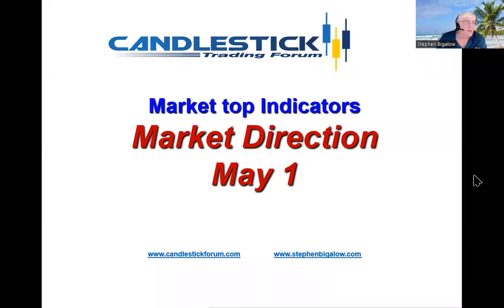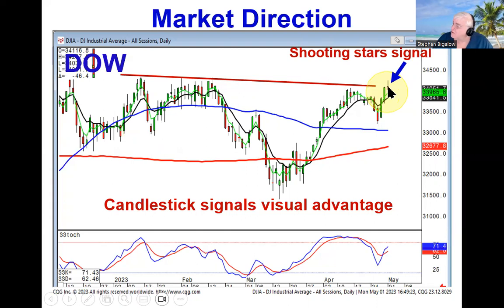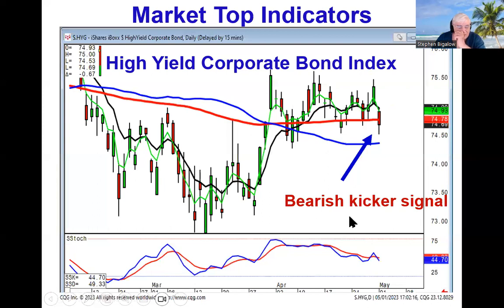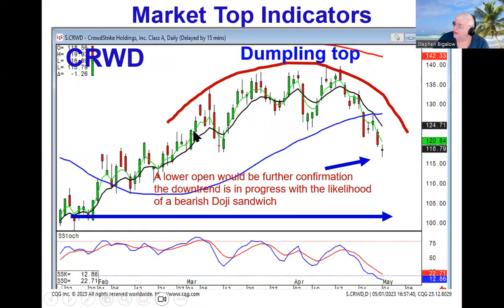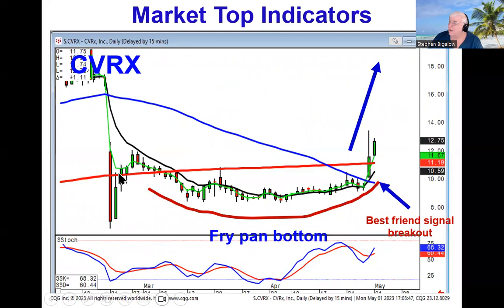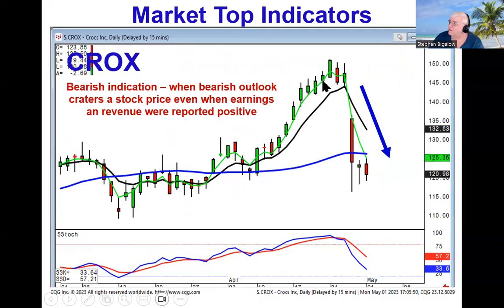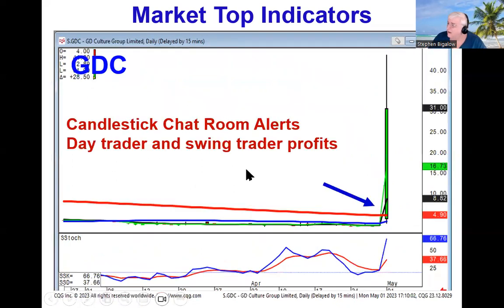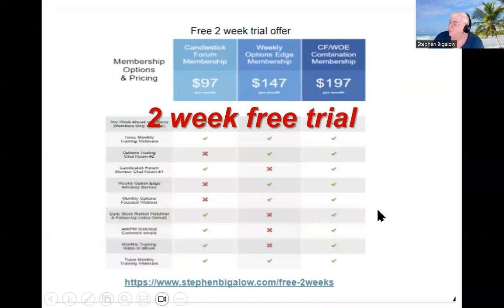Market top indicators identified with candlestick signals market direction May 1, 2023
Markettopindicators are better revealed with the visual aspects of candlestick signals. Markettopindicators can be applied to different trading entities that indicate when there is a change of investor sentiment coming. Today, the indexes produced indecisive trading signals, Doji's and shooting stars, at the upper resistance level. This becomes the first clue that there may be a change of investor sentiment. A bearish kicker signal in the corporate bond index also illustrated that investor sentiment was changing. Analyzing the five indicators is not a lengthy process. It takes a matter of 45 seconds to analyze the trading indicators that will demonstrate what is occurring in overall investor sentiment. A major indicator is witnessing candlestick sell signals that are producing much better profitability than bullish signals and these market conditions. Everything built into candlestick analysis is merely common sense put into a graphic depiction. If you want to gain a trading advantage, join us in our chat room every day. This is where experienced traders identify high probability/high profit pattern breakouts, providing a supply of constant good trades. Additionally, for investors that are learning about candlestick analysis, there are many helpful traders that will explain why specific signals and patterns produce high probability results.